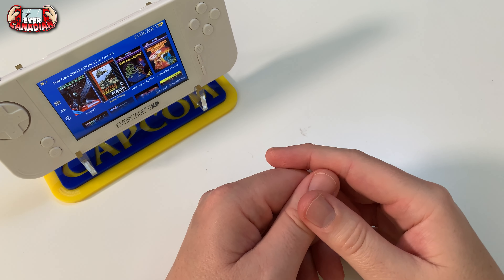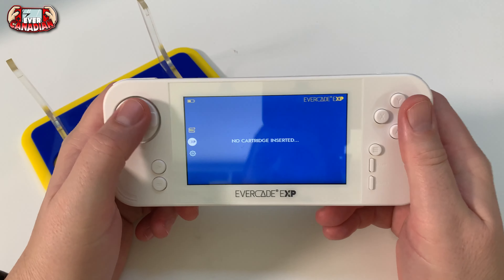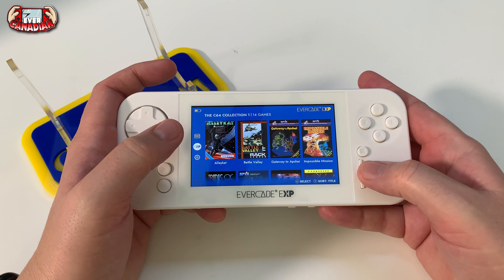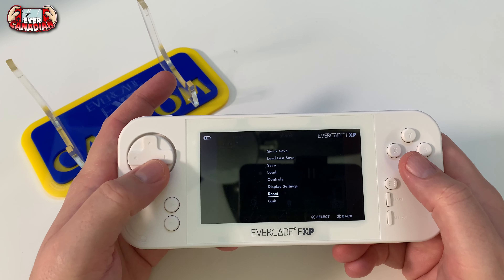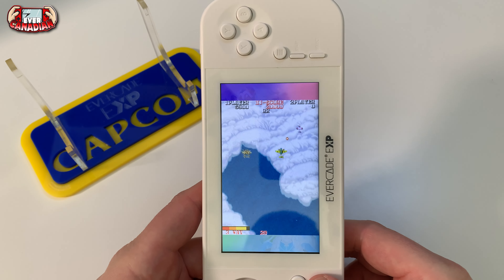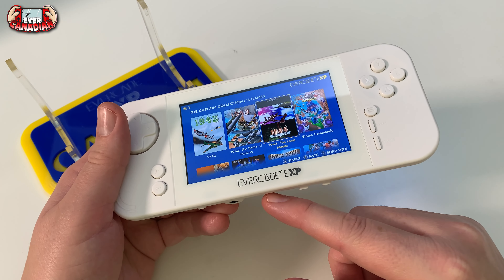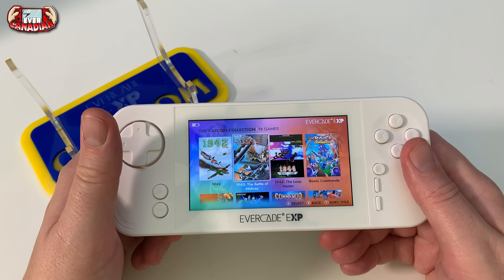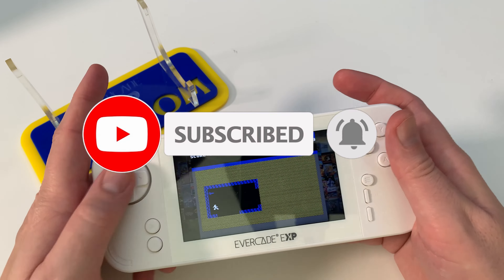Evercade EXP Console - 100 Hour Review - Best Retro Handheld Ever?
Evercade EXP the Best Retro Game Collectors Handheld - My 100 Hour Review